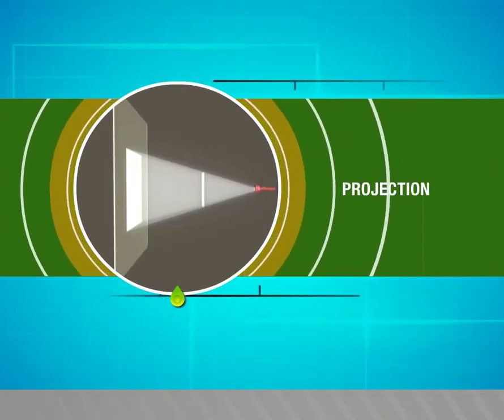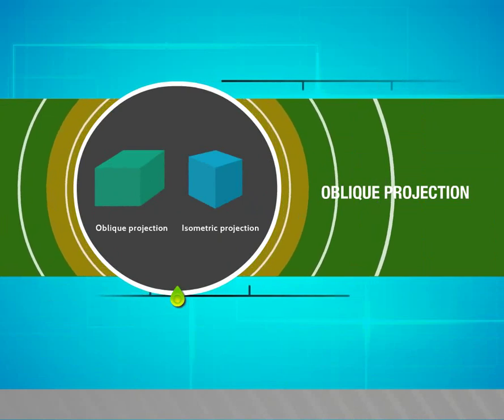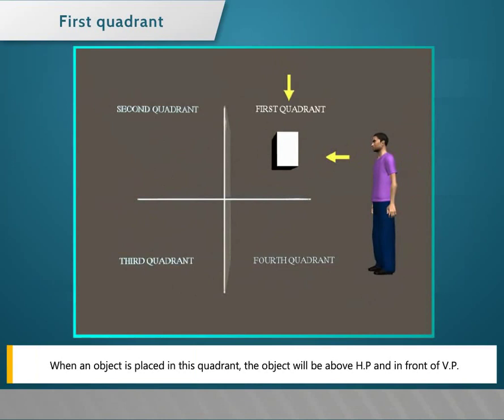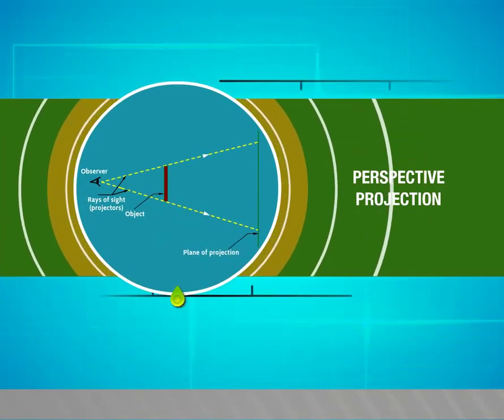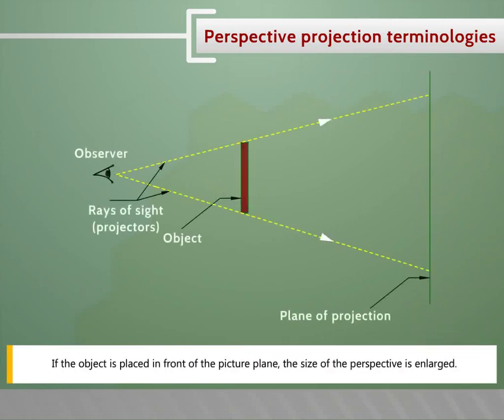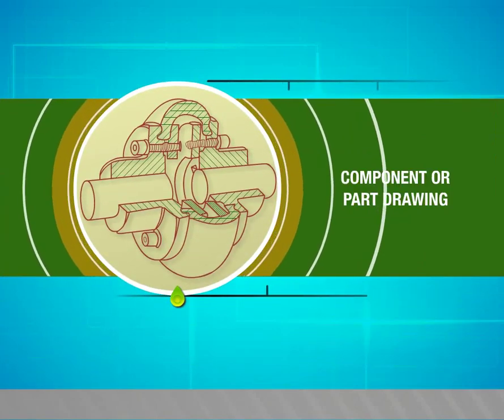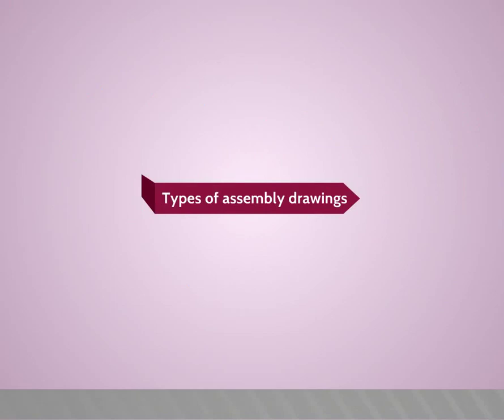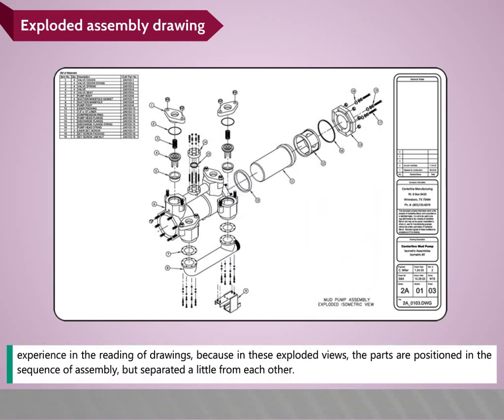IDEP 6 Visual Communication Techniques